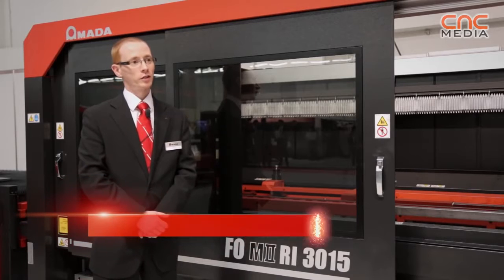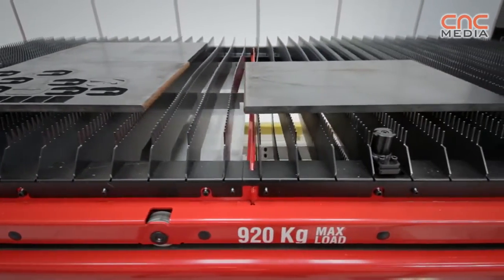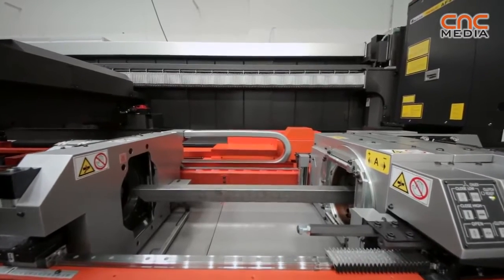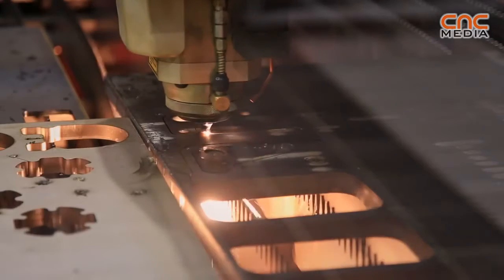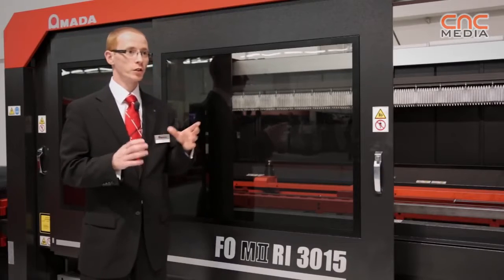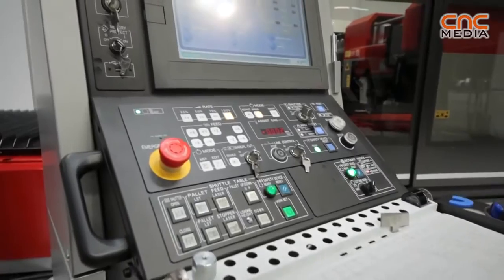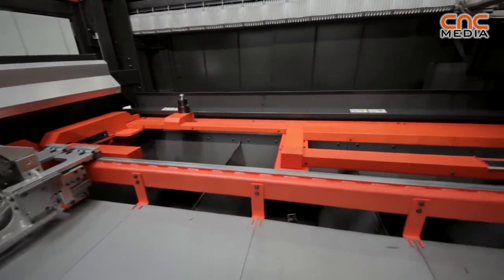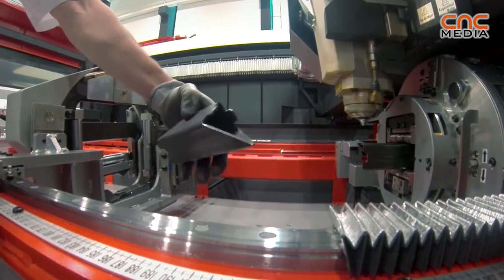FOMII RI - tube and sheet laser cutting machine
Building on the success of AMADA's FO MII laser cutting machine, the FO MII RI incorporates a high precision rotary index unit capable of processing round, square and rectangular tubes, as well as channel and angle shapes with high speed and accuracy.